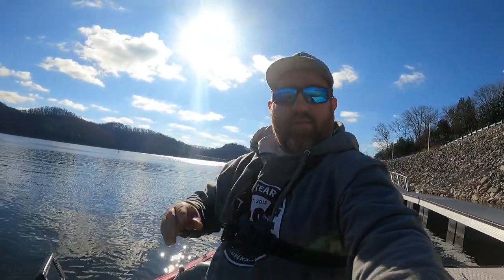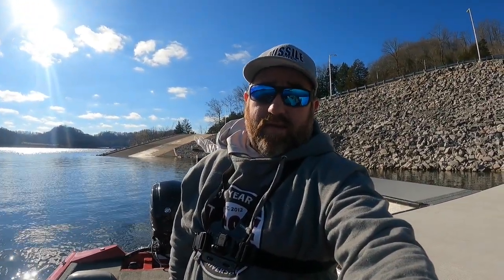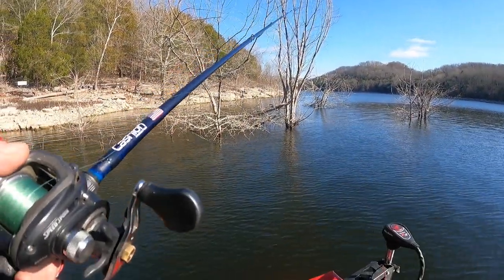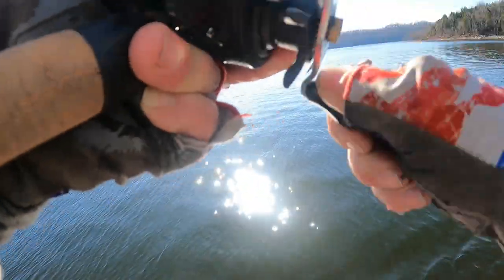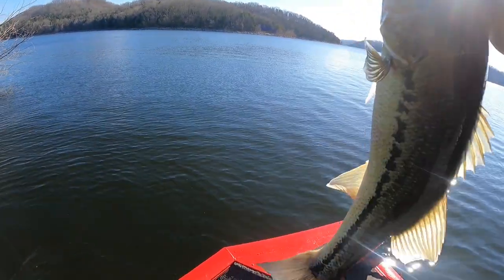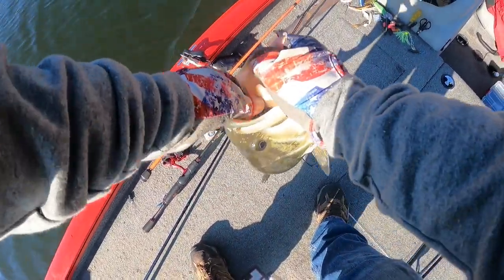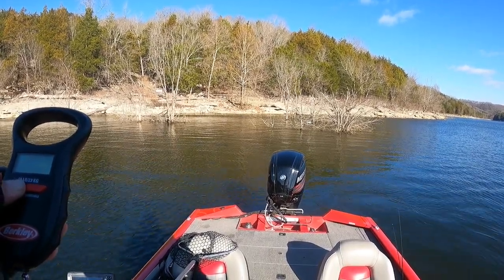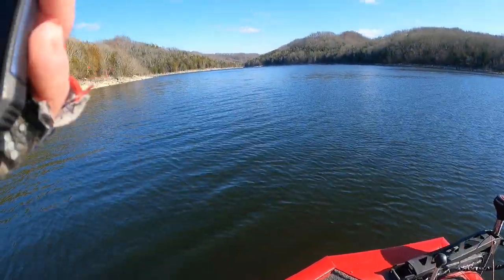Center Hill Lake 1 Fish Wonder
Went out with a plan caught a good one on that plan and that's all she wrote. I was throwing a @MISSILEBAITS  Micro Swim Jig, and the color of the jig was in the Bruiser and the trailer was Missile Baits Mini D Chunk in the Super Bug color.